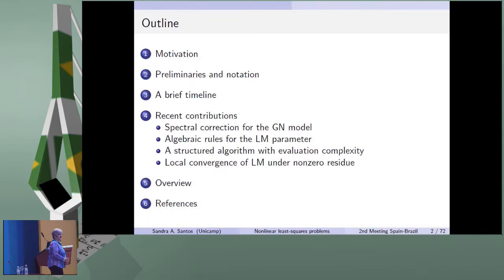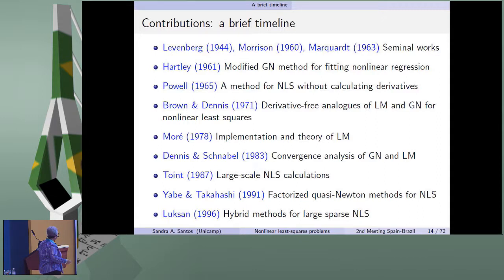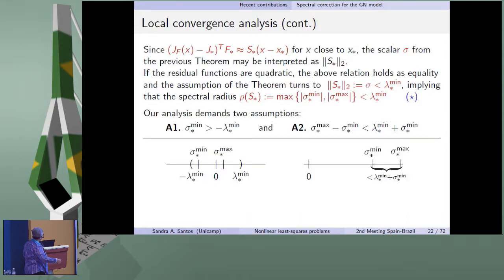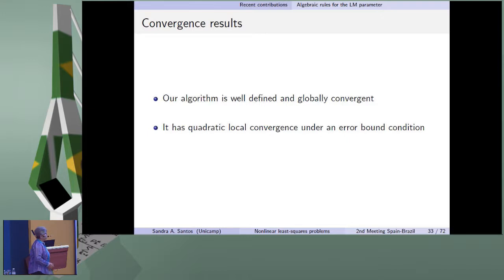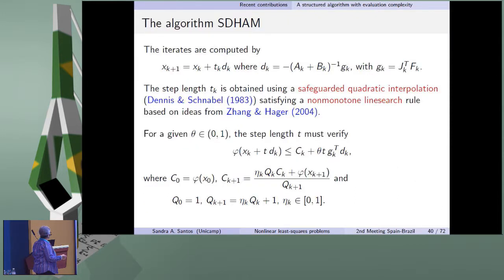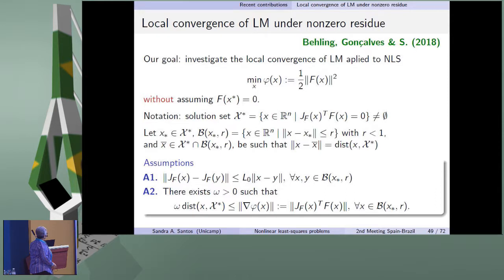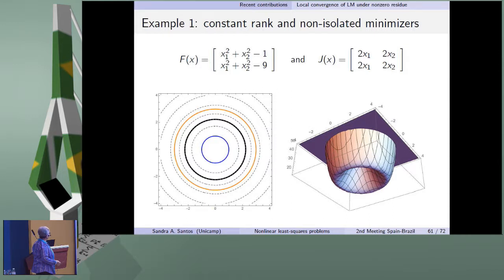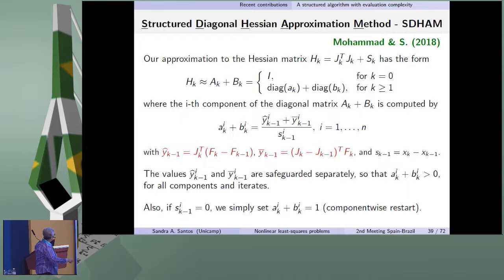1ª Ponencia por Sandra Augusta Santos (RSME)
Vídeo de la 1ª ponencia del II Encuentro Conjunto España-Brasil de Matemáticas.
Sandra Augusta Santos: On the solution of nonlinear least-squares problems: recent contributions and perspectives.